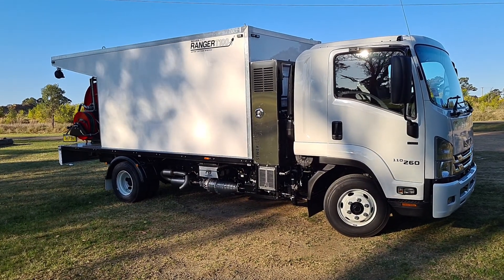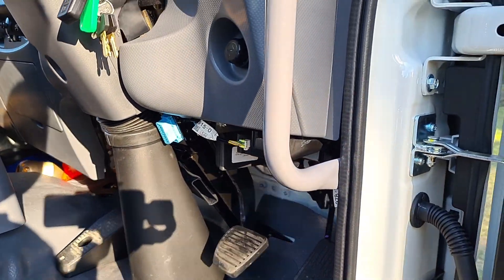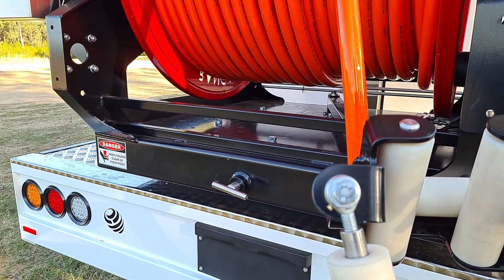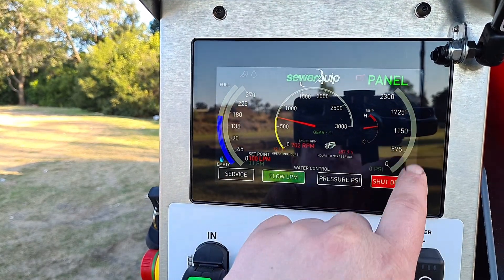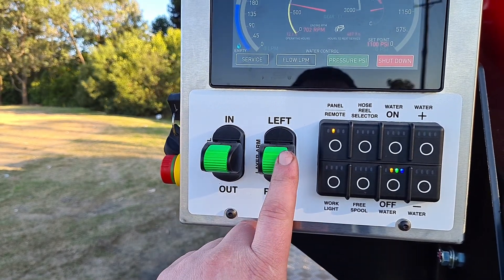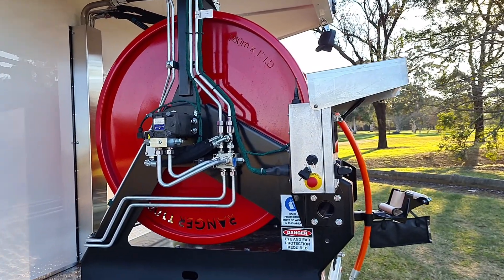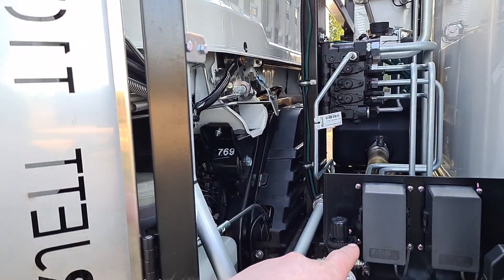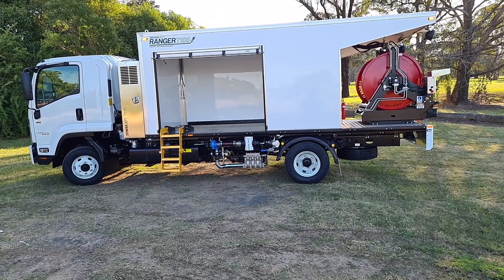Sewerjett T100 water jetting truck.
Check out this walk around video of the SEWERJETT T00 Water jetting truck.

These units miles ahead in build quality, safety & technology.

Some of the features at a glance.
* Advanced E-Jett control system by Enviroline.
* Automatic flow & pressure governing, saving water, fuel & money.
* Hose burst detection system with auto emergency stop.
* Full function wireless remote control with 350m range.
* Proportional hydraulic system for precise & reliable control of the hose reel functions. Speed ramp feature on hose reel for much safer operation.
* 180m x 1" I.D Jetting hose & 60m x 1/2" Jetting hose.
* Reliable Isuzu FRR110-260 with the Allison 6sp Automatic.
* Large storage area, ideal for CCTV room or general storage.
* 3000L water tank with level displaced on screen.